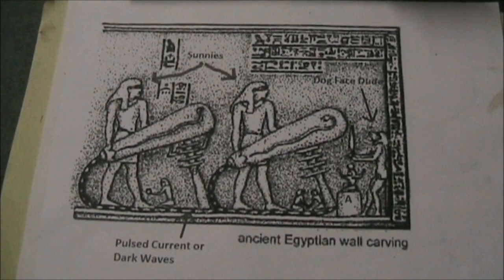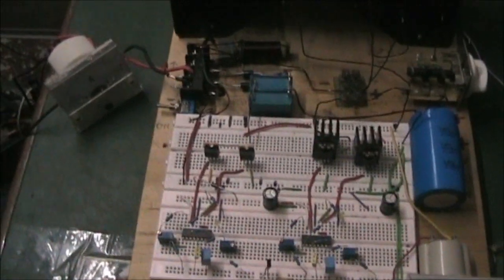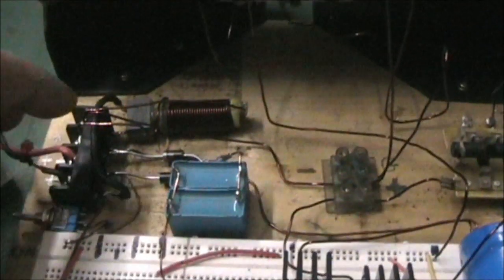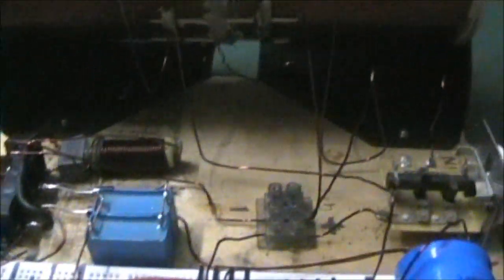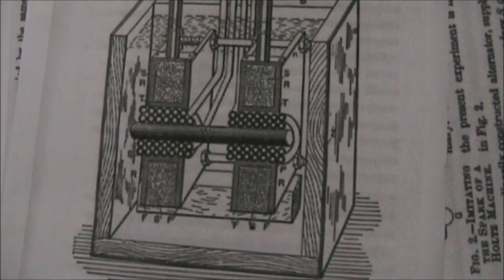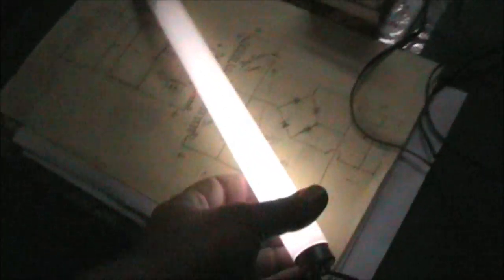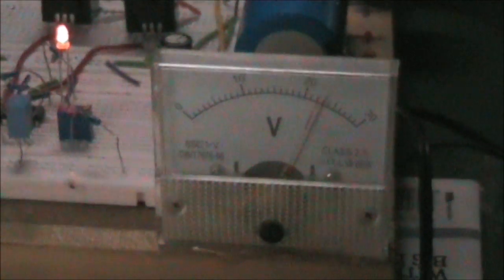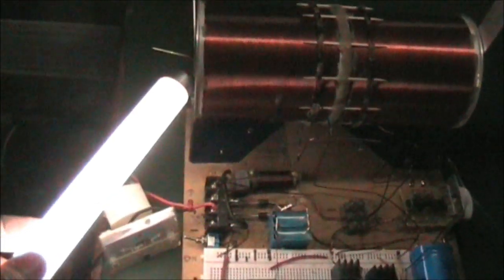Dendera Lighting - Tesla Coils.wmv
Lighting effects of high frequency dualing coils. Lighting from the center tap to ground, and between alternating HV  terminals. One wire lighting from center tap.